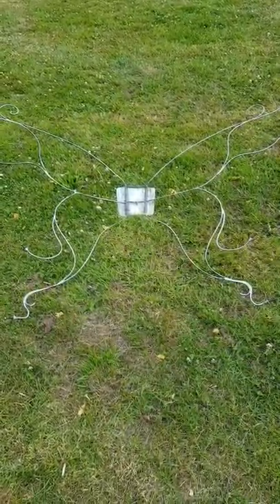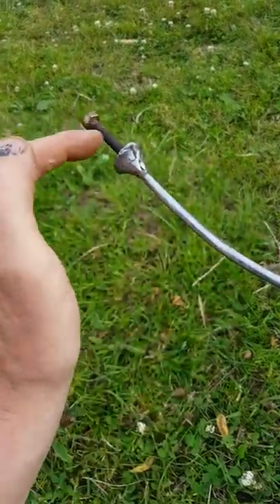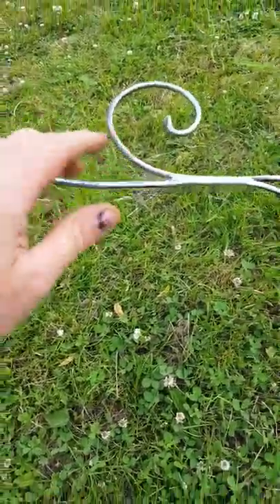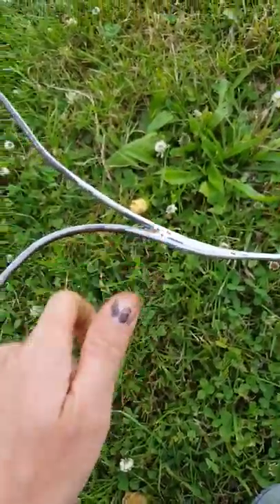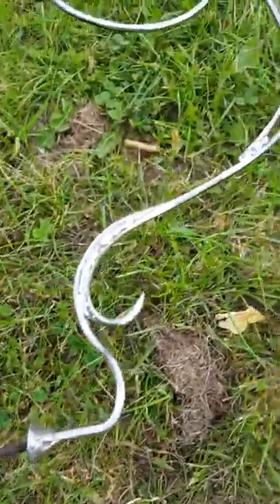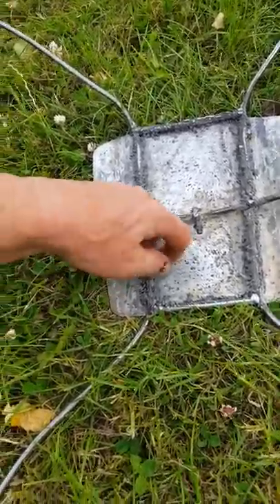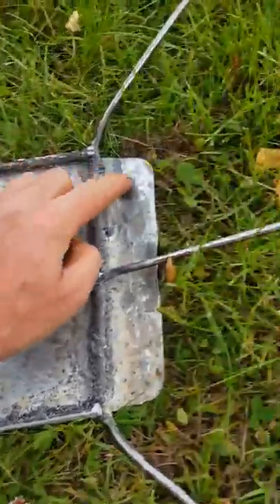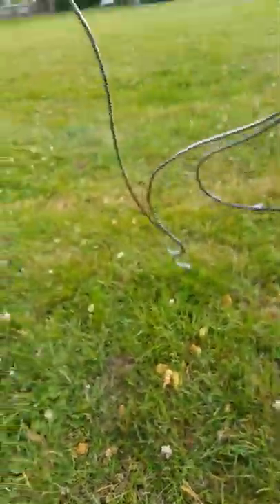how to make fire wings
home made fire fairy wings for fire performance. please do check out 11:11entertainments on Facebook.